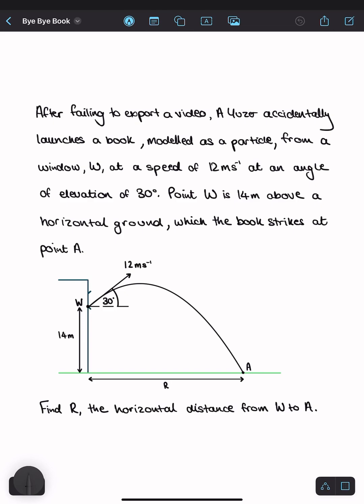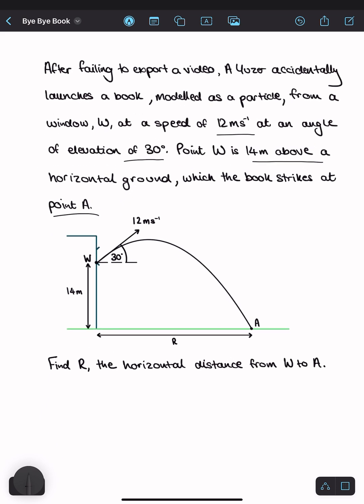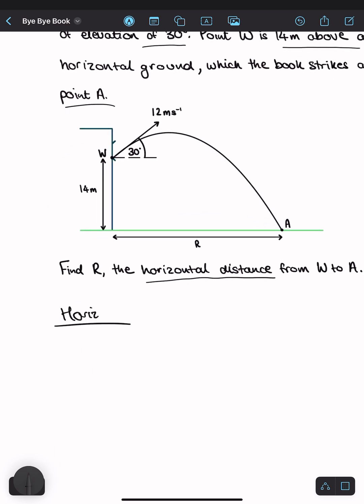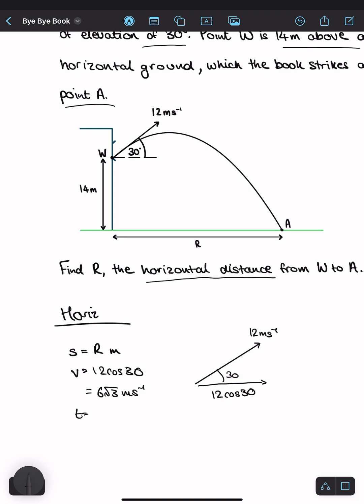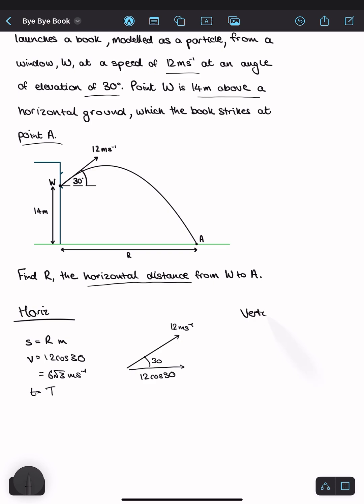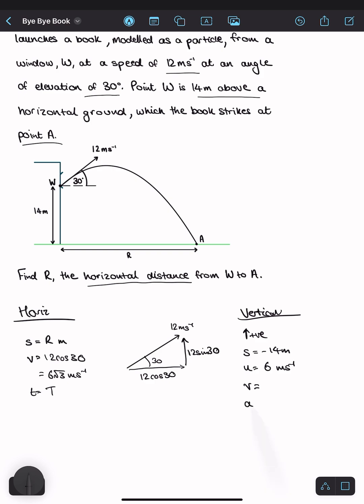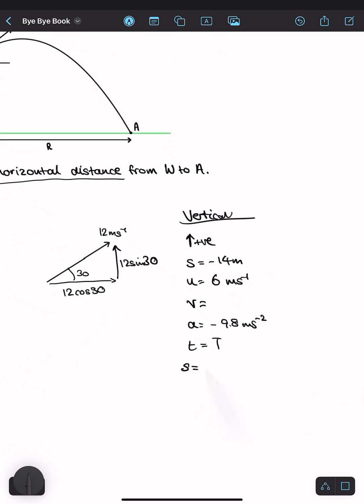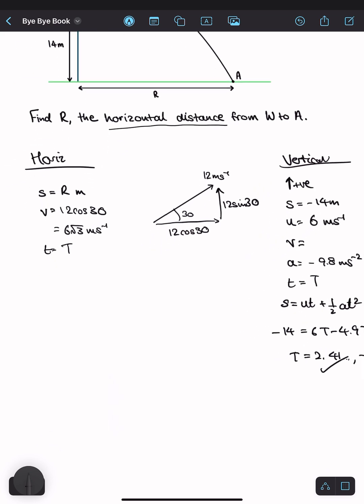Finding The Distance of A Projectile Launched At An Angle Above Ground | A Level Mechanics Revision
I’m going to show you the BEST way to lay out and work out a projectiles question - this method can be applied to ANY projectiles question, as it makes all the variables clear and organised!